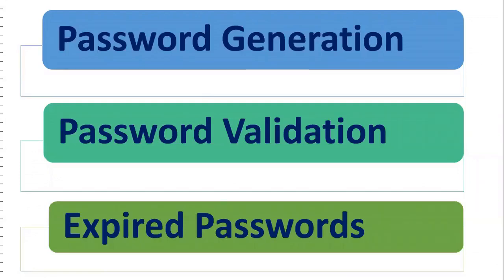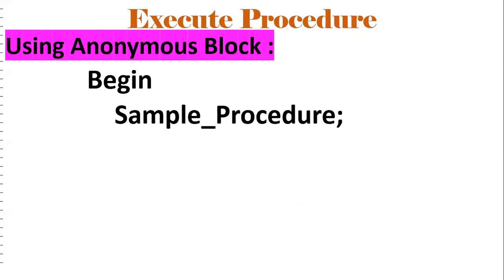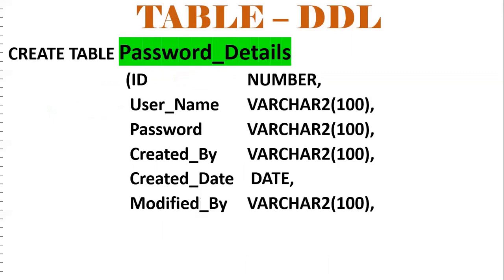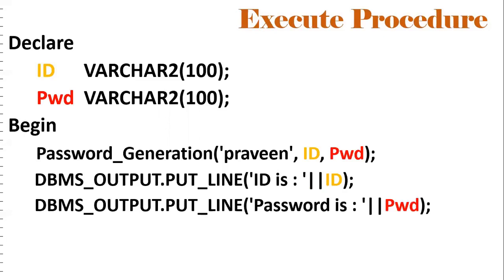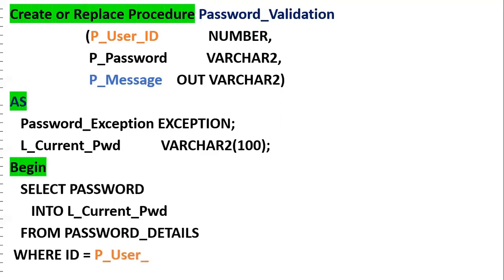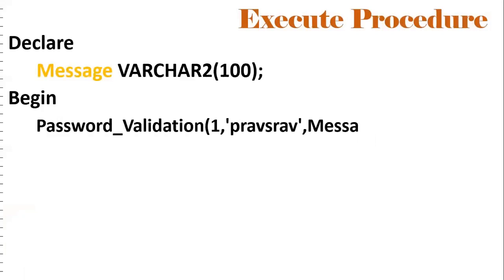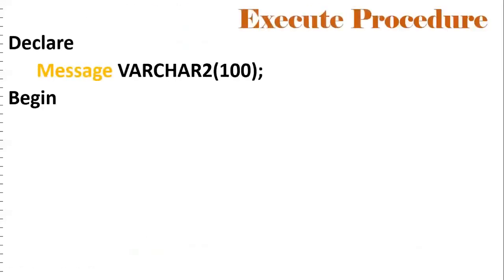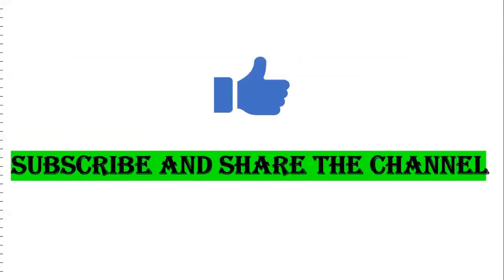Password Management || PLSQL Real Time Scenarios || Password Generation || Validation